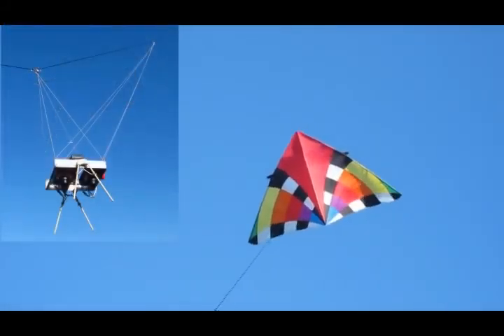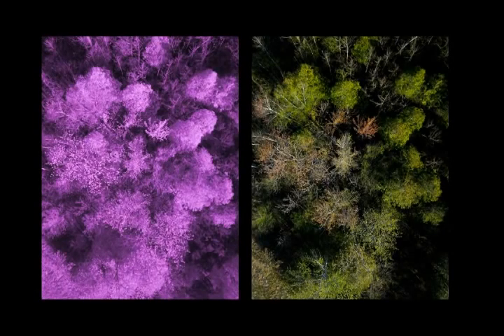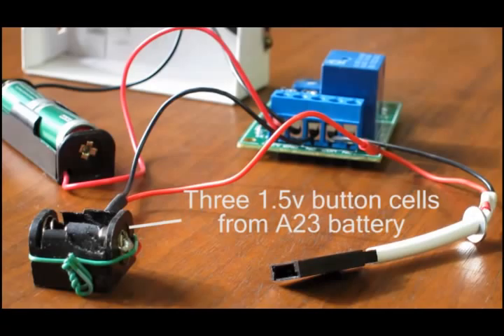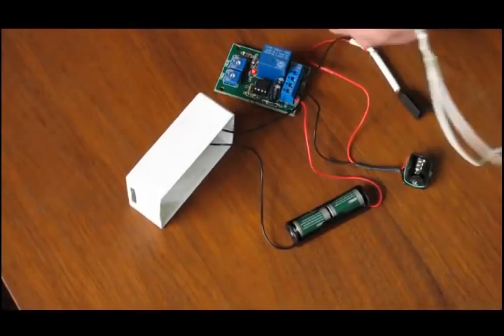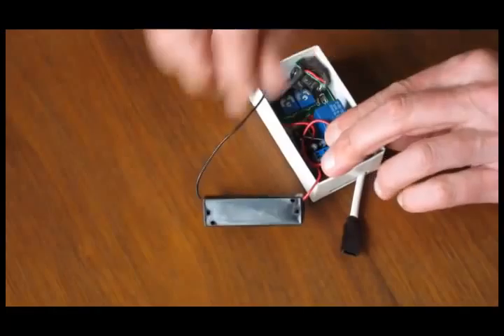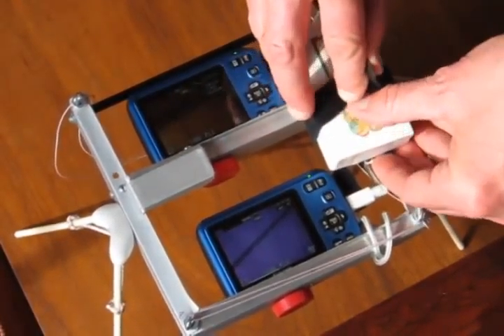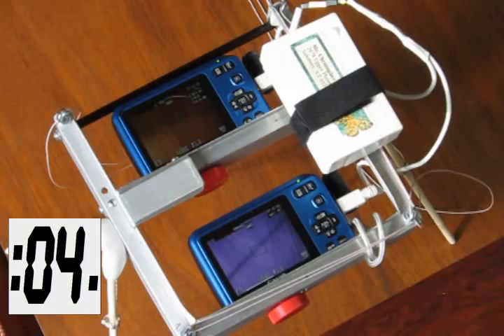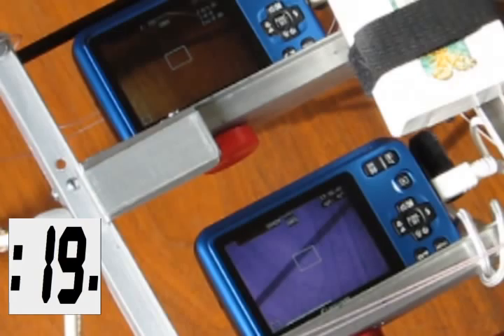$20 Shutter Sync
Most of the equipment included in the Public Laboratory's Visible/NIR camera kit is ready for flight. Some details of the timer system are explained here.

I still have to see how long this timer will last on the two 6v batteries.  But otherwise everything seems flight worthy.

More information about the Public Laboratory for Open Technology and Science is